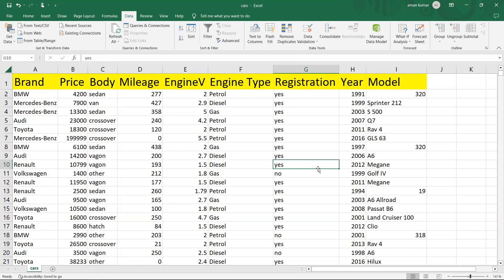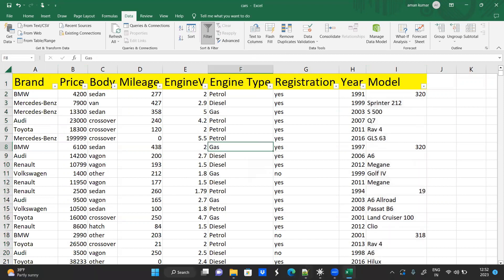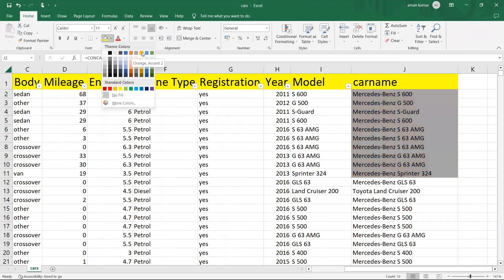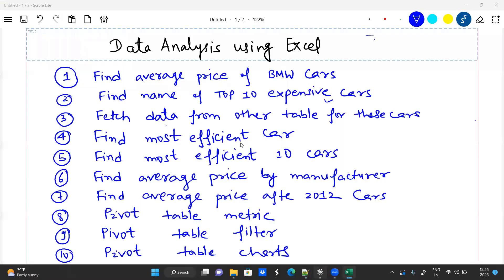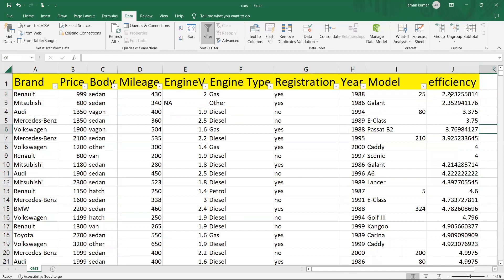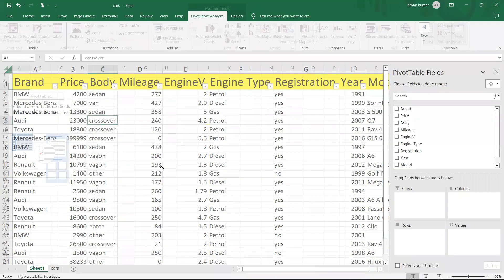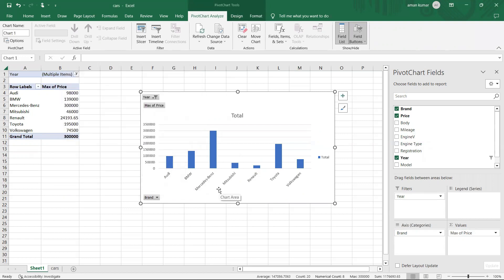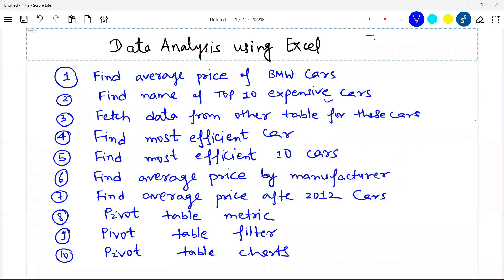10 excel data analysis tips | excel data analysis tutorial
10 excel data analysis tips | excel data analysis | excel data analysis tutorial

Topics for the video:
10 excel data analysis tips
excel data analysis
excel data analysis tutorial
data analytics excel course
data analytics excel course for beginners